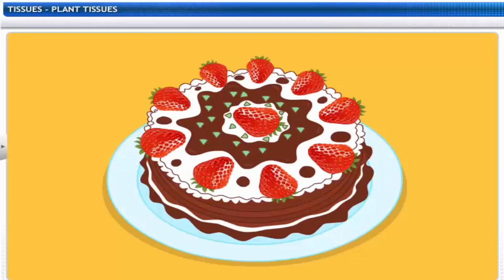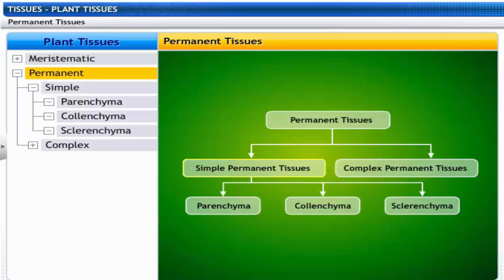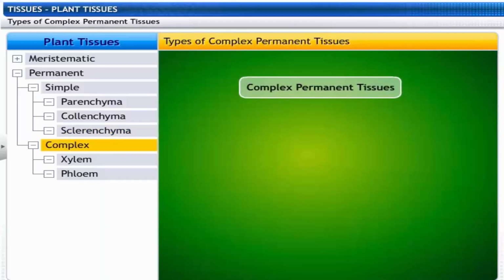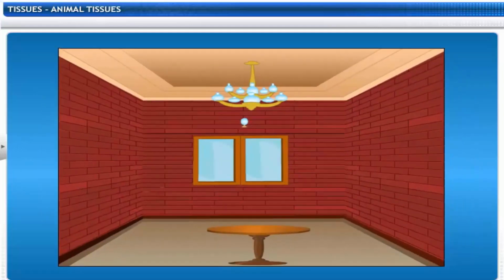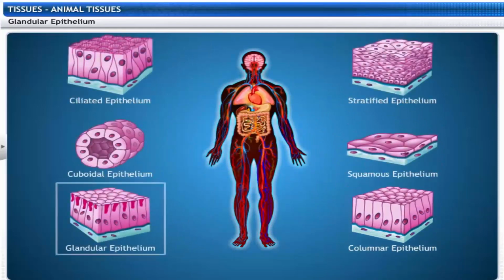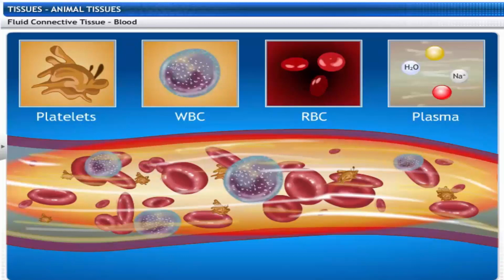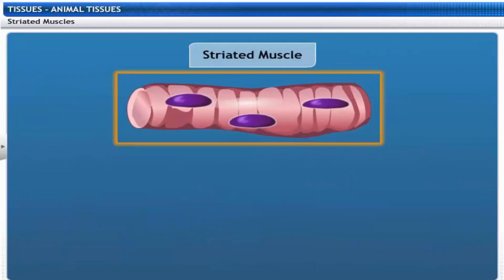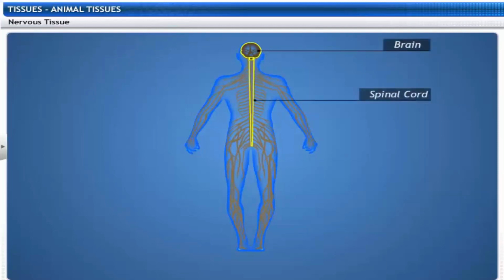CBSE Class 9 Science 6 ¦¦ Tissues ¦¦ Full Chapter ¦¦ by Shiksha House